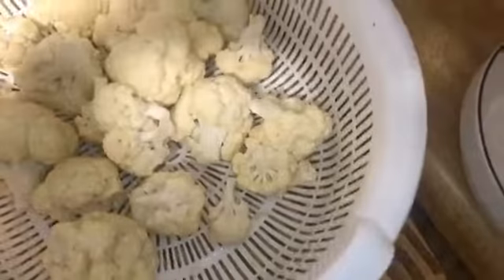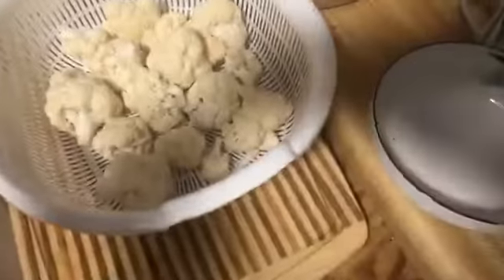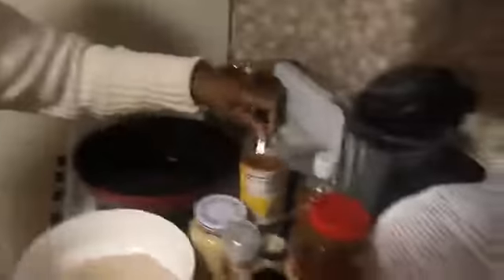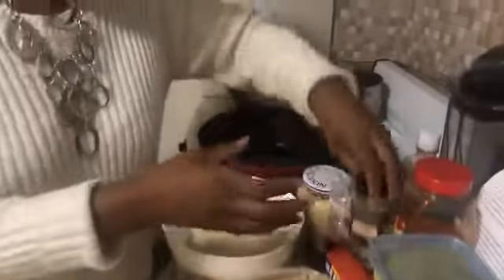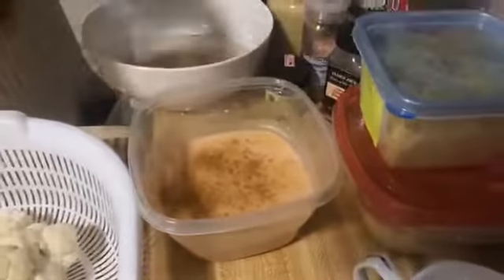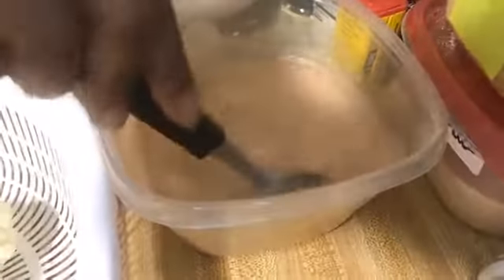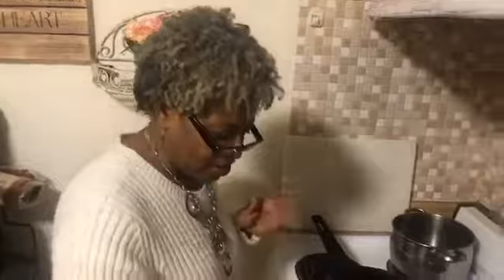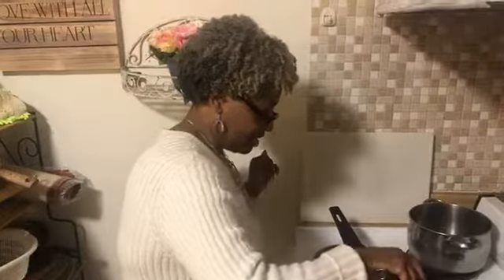Vegan Spicy Fried Cauliflower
Here we are in the kitchen with Alex Tip whippin' up one of Sweet Potato Soul's recipes with few additions of my own.